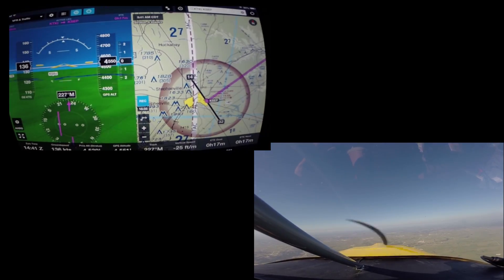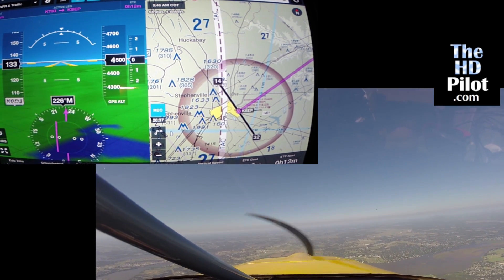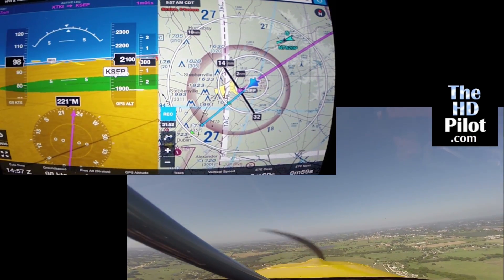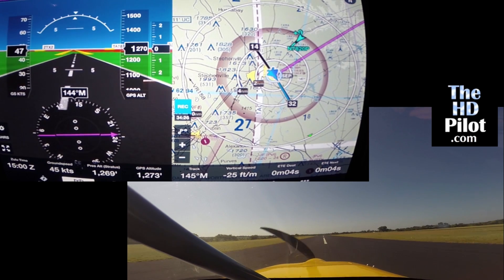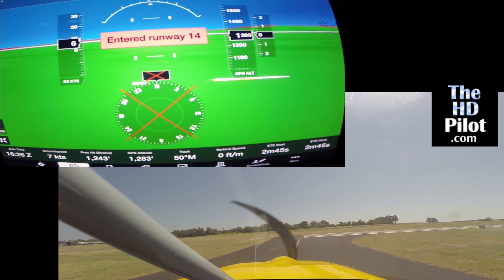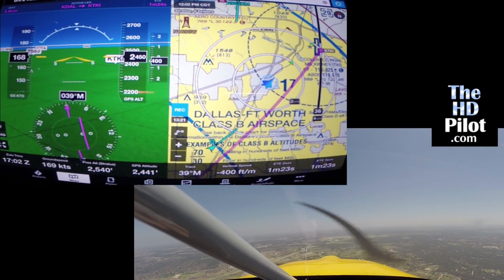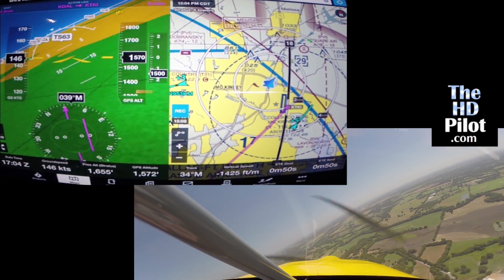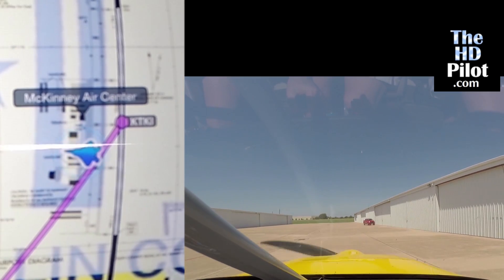Synthetic Vision with ForeFlight and Stratus 2S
Demonstration of Synthetic Vision with ForeFlight and a Stratus 2S ADS-B / AHRS  unit.

Background Music purchased from Premiumbeat.com
Selection: "New Day Logo" By: Chris Haigh